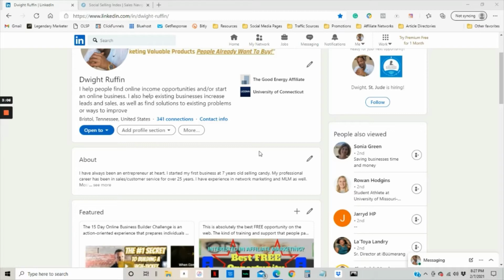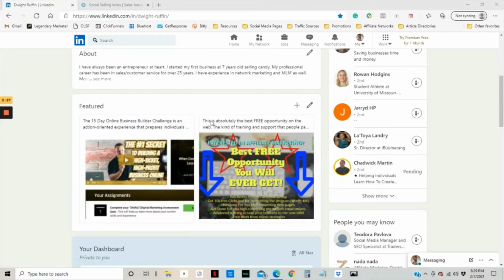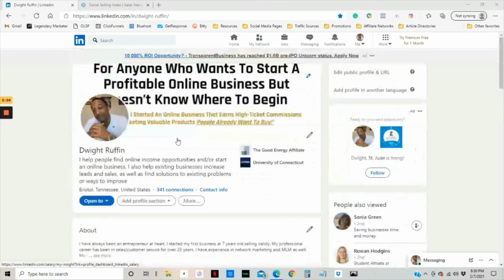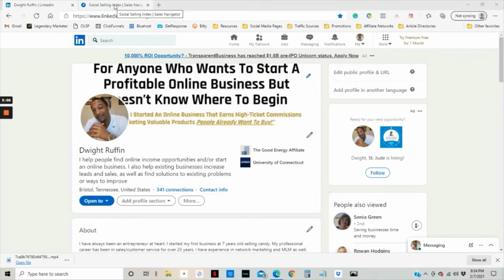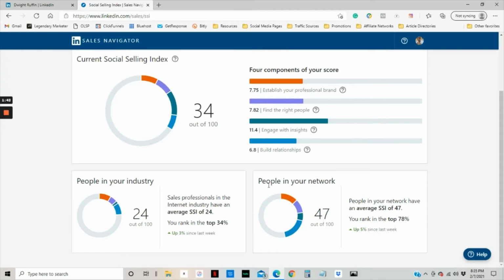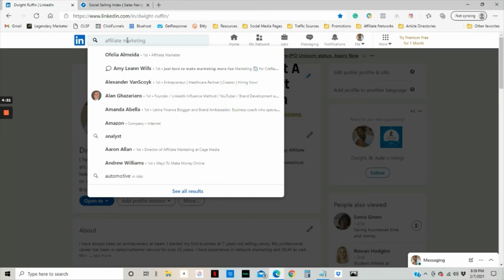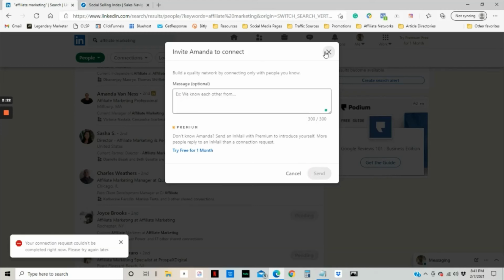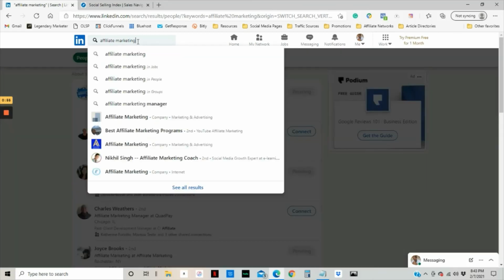How To Boost Your LinkedIn Profile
Get my FREE guide The Zero Selling Method which teaches how to make commissions without actually selling anything. I like to call it "The art of selling without selling"

The information contained on this YouTube Channel and the resources available for download/viewing through this YouTube Channel are for educational and informational purposes only.​ Enjoy!